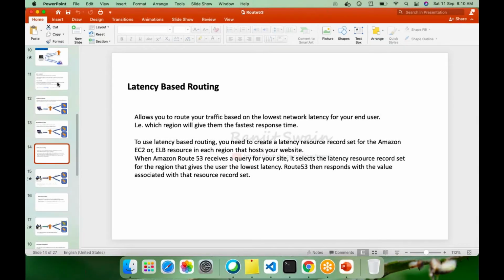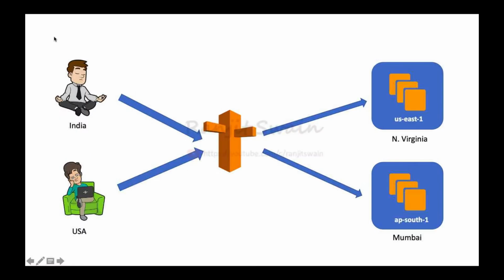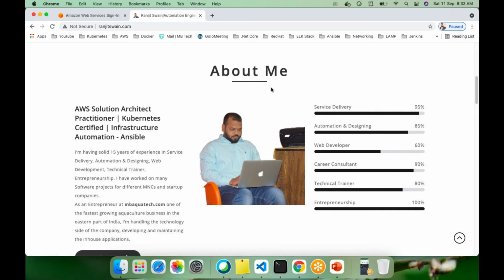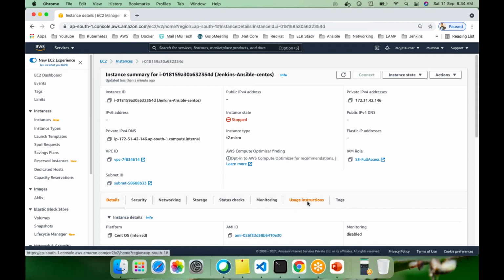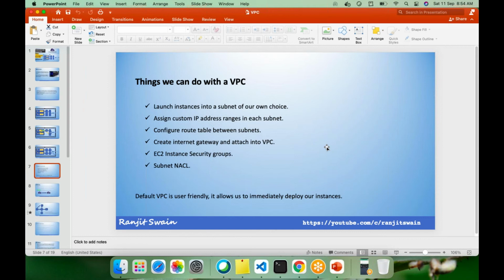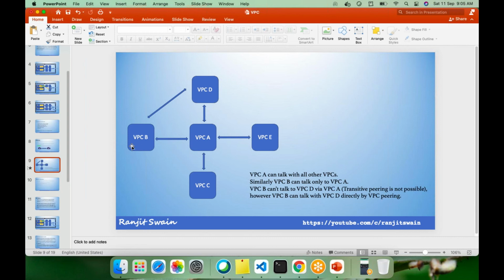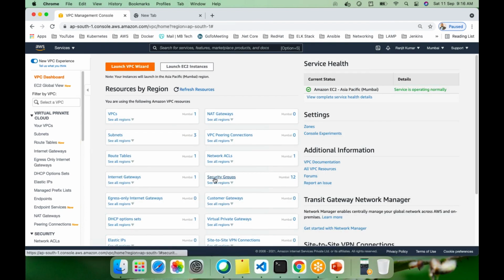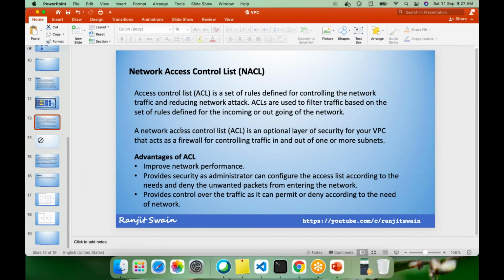AWS VPC | 11-Sep-2021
AWS VPC 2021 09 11